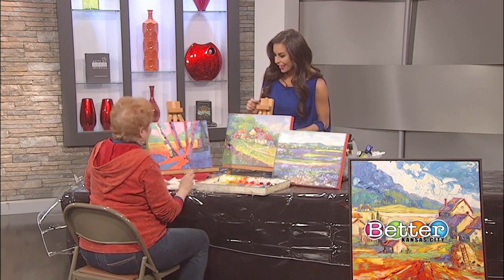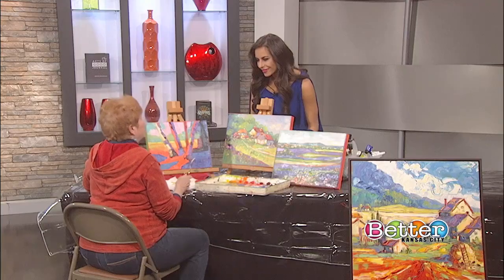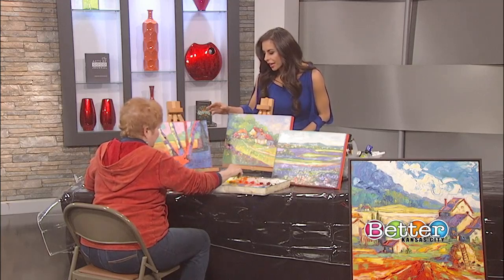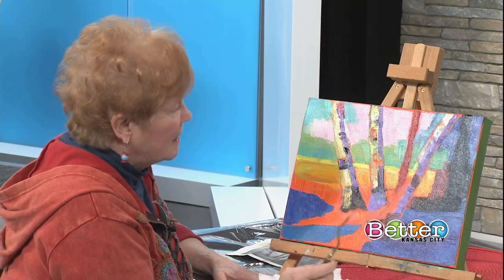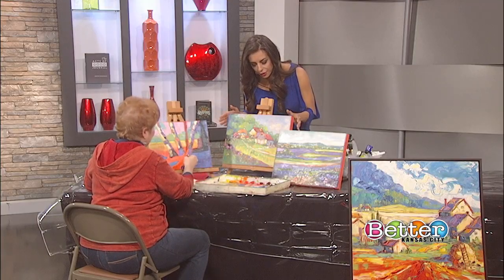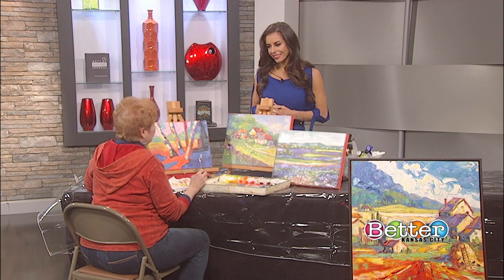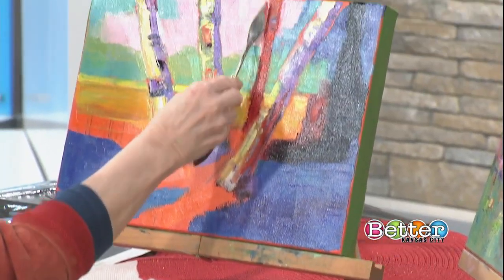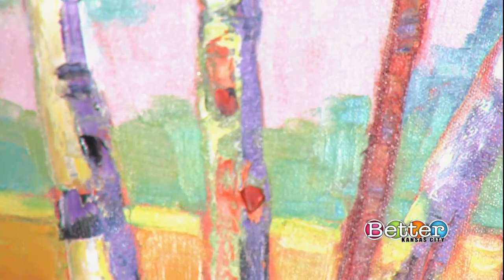The palette knife painter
She uses a knife, not a brush. See how colorist Melanie Nolker creates using paint straight out of the tube.